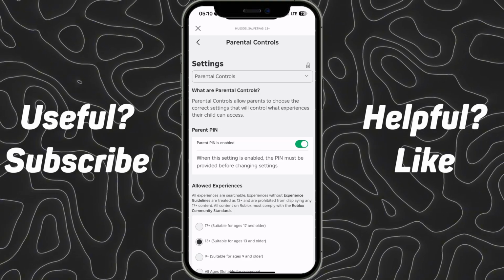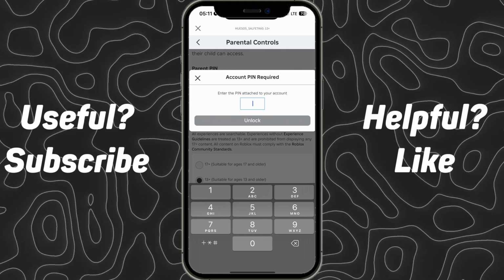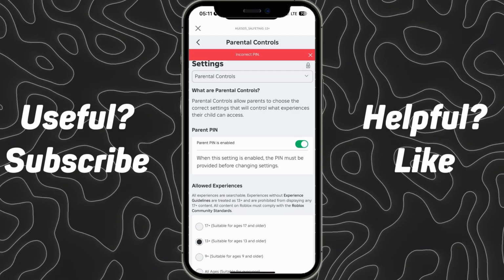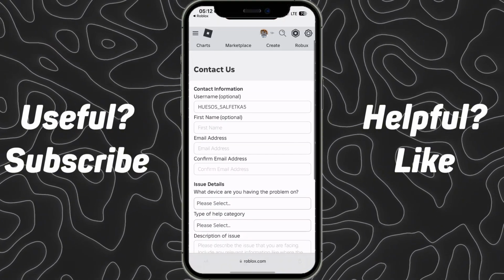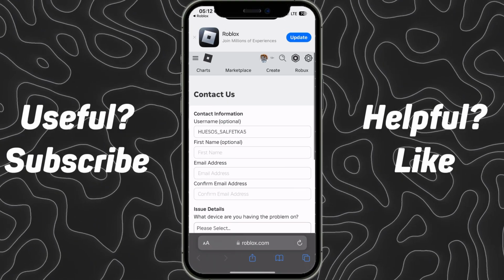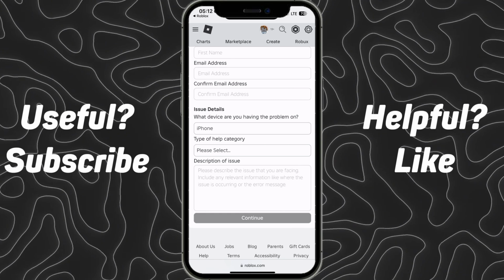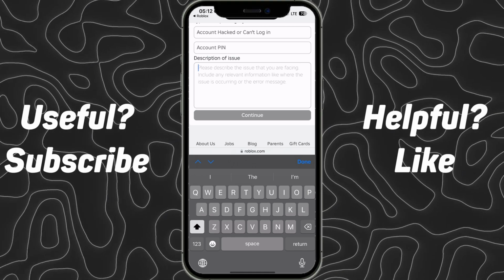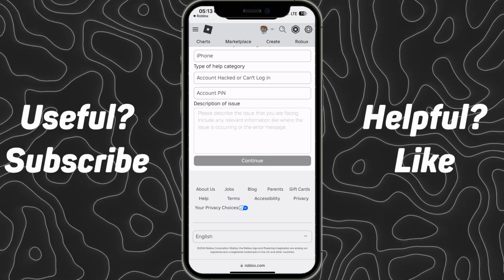How To Remove Roblox Pin If You Forgot It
In this helpful tutorial, I’ll guide you through the step-by-step process of removing your Roblox PIN if you've forgotten it. Whether you’re locked out of your account or just need to reset your security settings, I’ll provide you with easy-to-follow instructions and tips to regain access. Don’t let a forgotten PIN hold you back from enjoying your favorite games—watch now and get back to playing in no time!